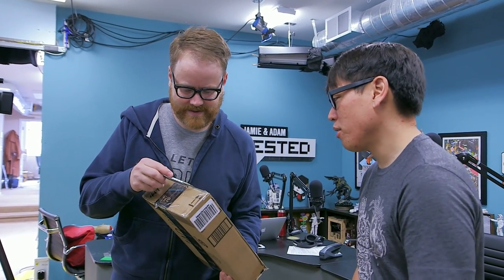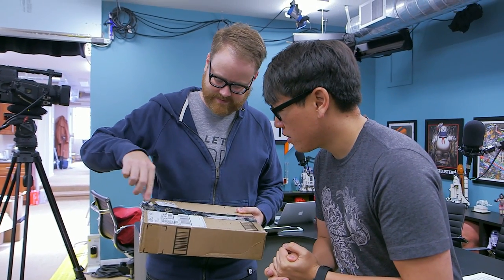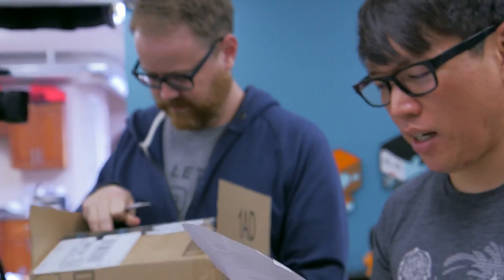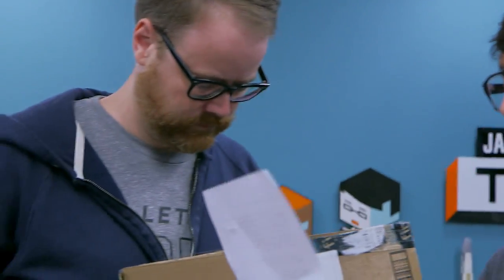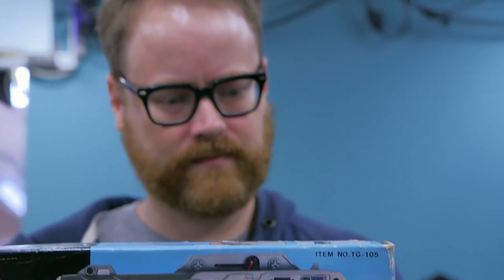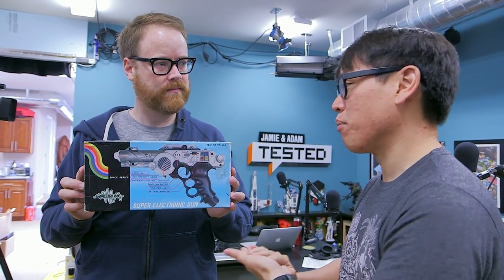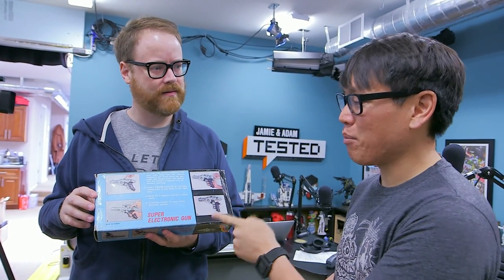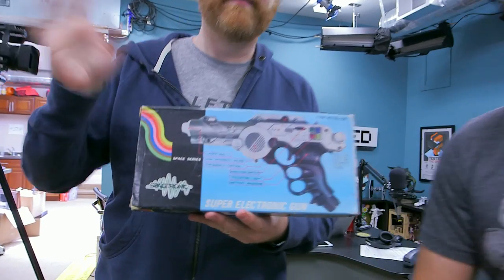Tested Mailbag: Blaster from the Past!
Yay! A package from one of you guys has arrived at the office. Inside, we find a vintage toy space gun that may look familiar to long-time Tested viewers. It's something that will make it's way to Adam to add to his collection! Thanks so much to Zack for sending it our way!